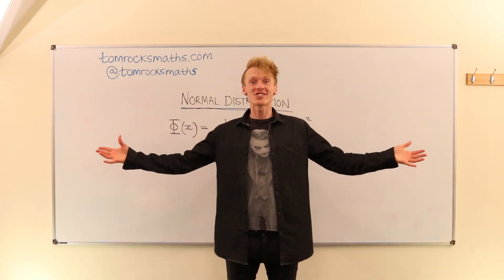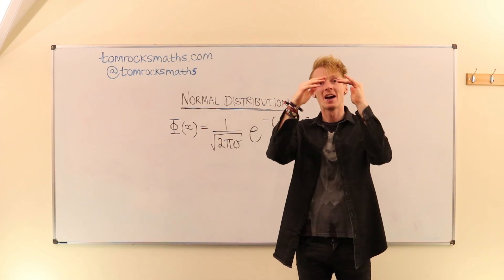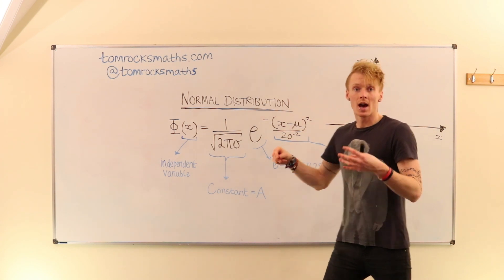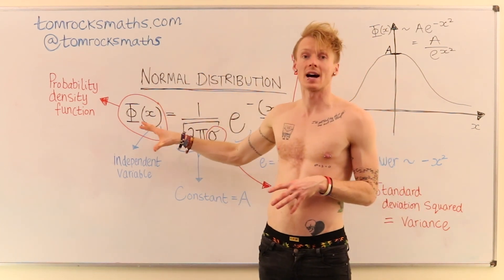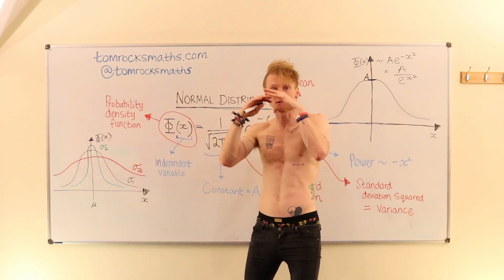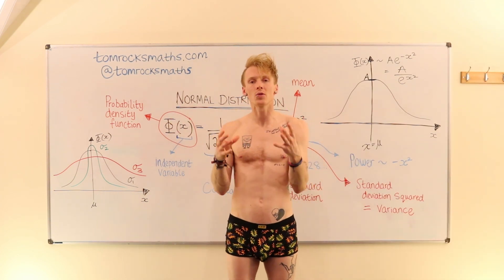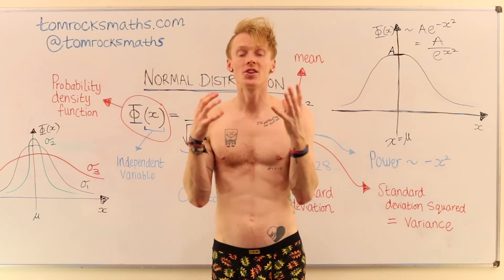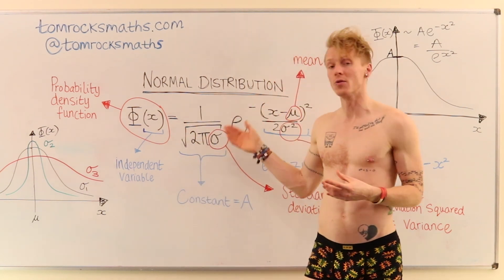Equations Stripped: Normal Distribution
Stripping back some of the most important equations in maths layer by layer so that everyone can understand... The Normal Distribution is one of the most important in the world of probability, modelling everything from height and weight to salaries and number of offspring. It is used by advertisers to better target their products and by pharmaceutical companies to test the success of new drugs. It seems to fit almost any set of data, which is what makes it SO incredibly important...